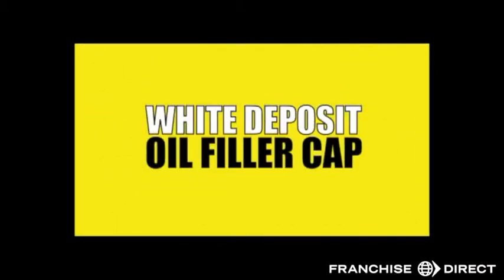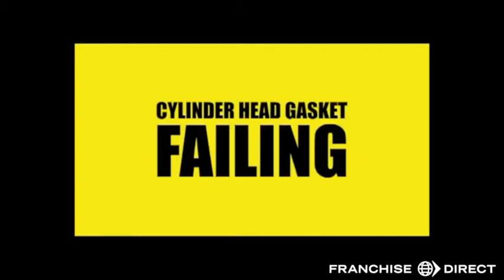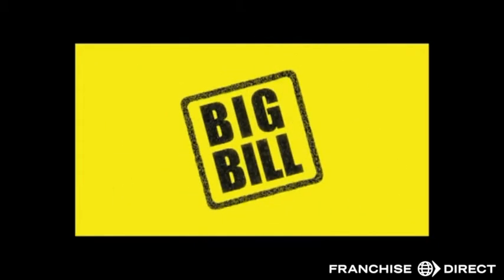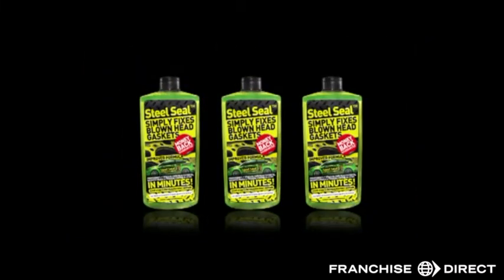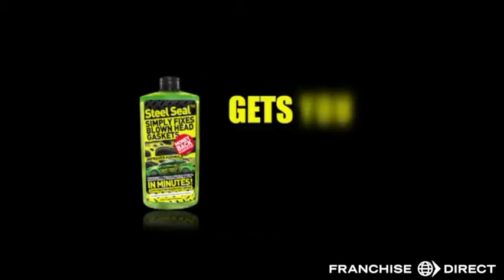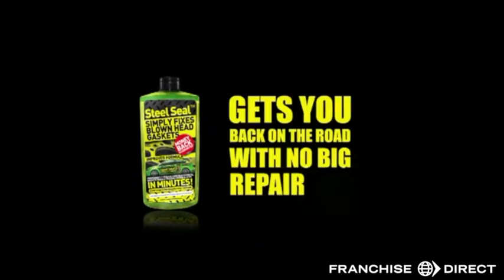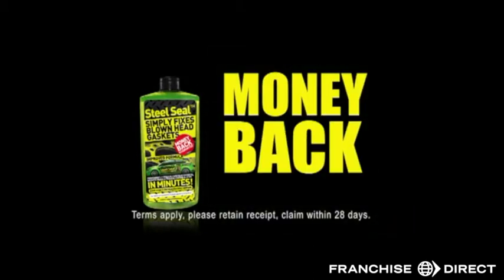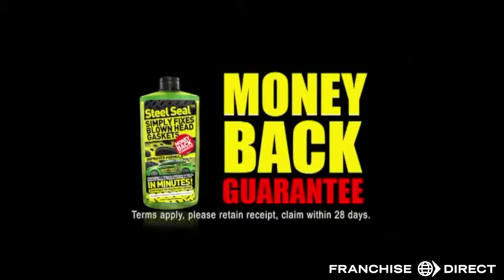TV Advert for the Steel Seal Franchise Product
This advert sums up the award-winning product that the Steel Seal franchise (see profile will give you the chance to sell in Europe.